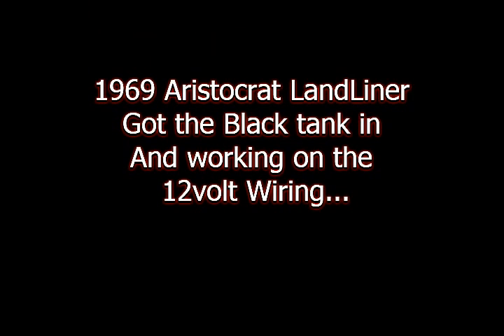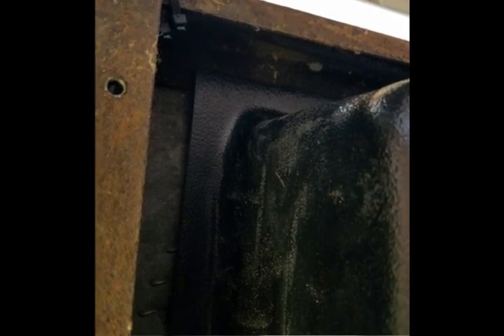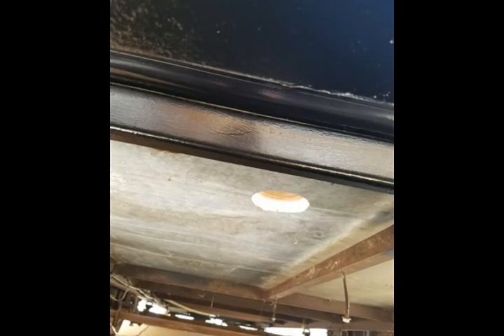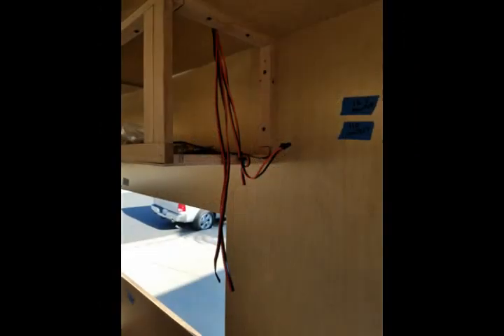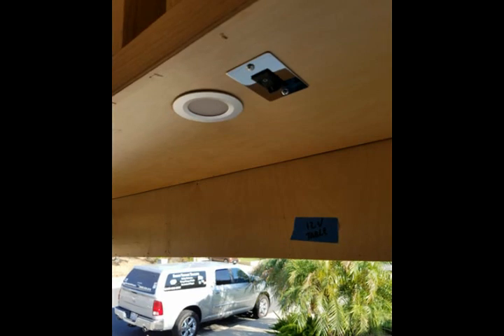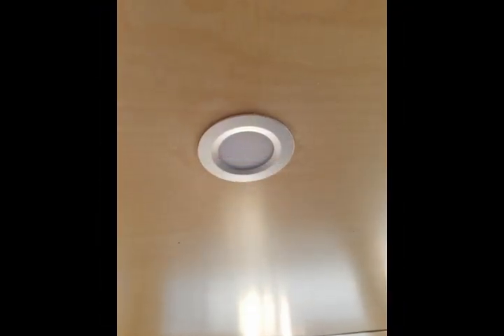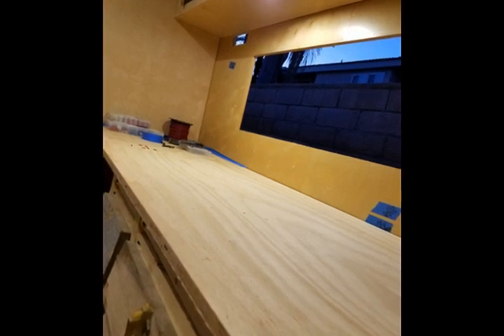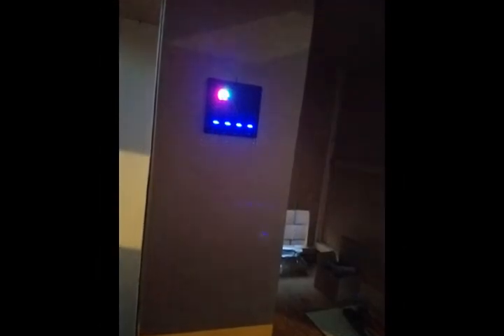1969 Aristocrat LandLiner black tank & 12 volt wiring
Installing the black tank and 12 volt wiring...